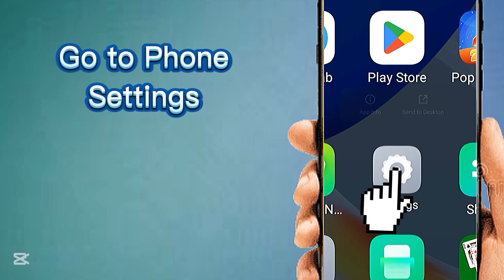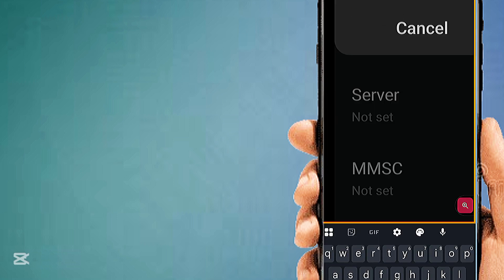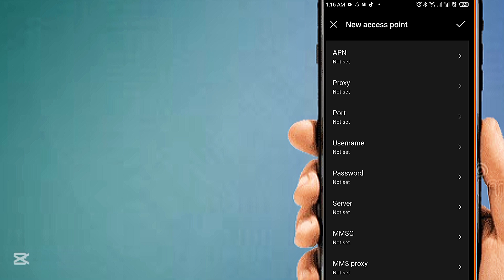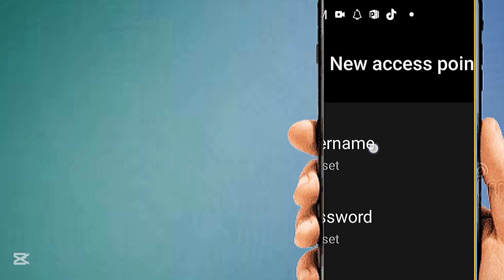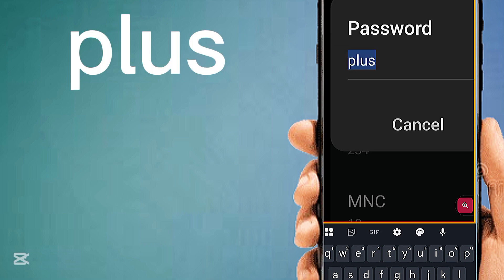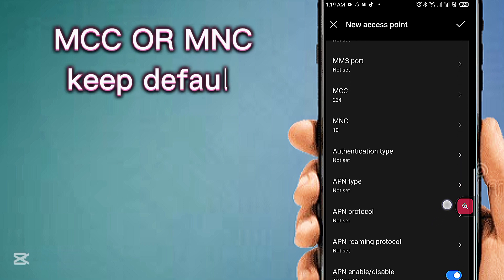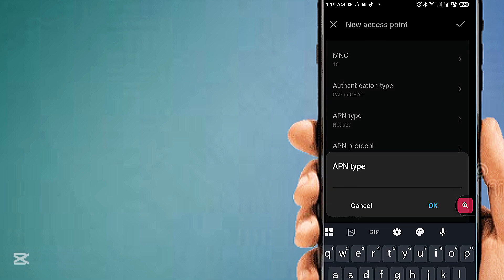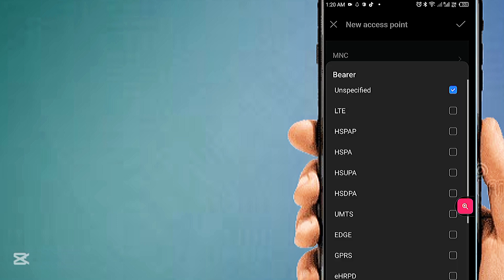Lyca Mobile 4G/5G Internet APN Settings for Fast Data Connection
Configure your Lyca Mobile internet settings for 4G and 5G networks with the correct APN settings. Ensure a stable and high-speed connection by updating your Access Point Name (APN) settings on Android and iPhone. Follow our step-by-step guide to set up Lyca Mobile internet manually.